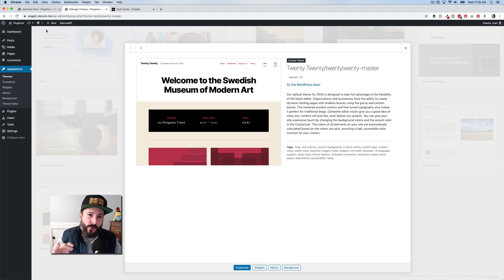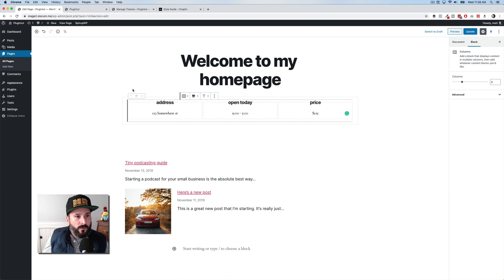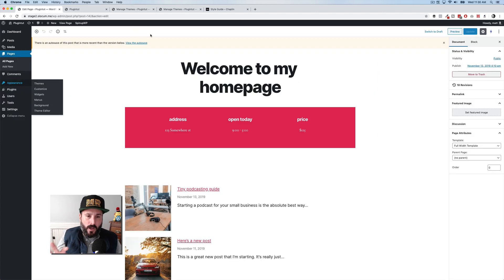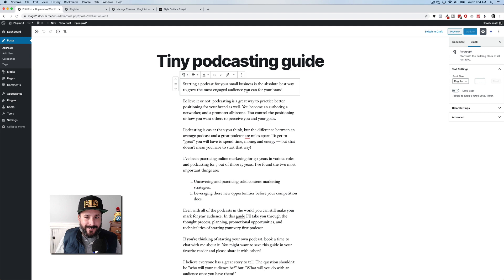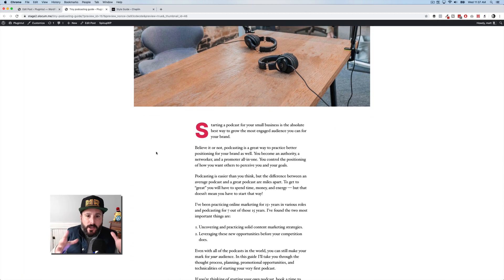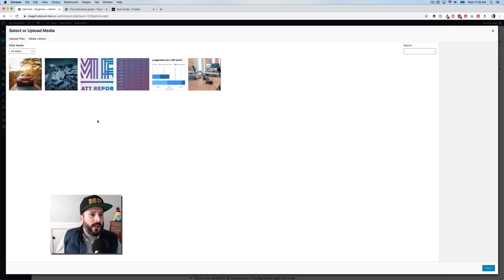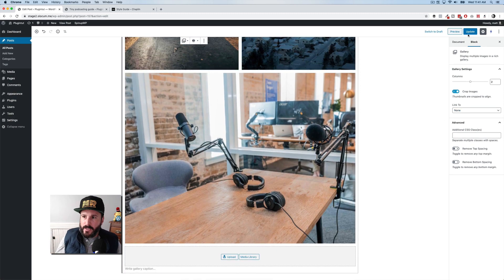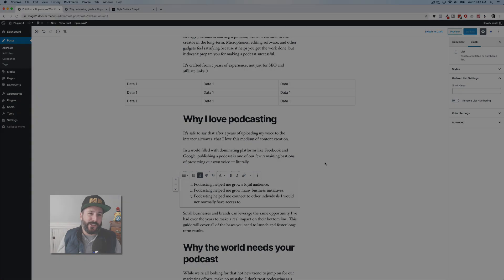Twenty Twenty Theme: Set homepage & style with Gutenberg blocks!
We're back with another video on the WordPress Twenty Twenty theme, setting the homepage to look like the directory thumbnail, styling long-form posts, and pages with Gutenberg.